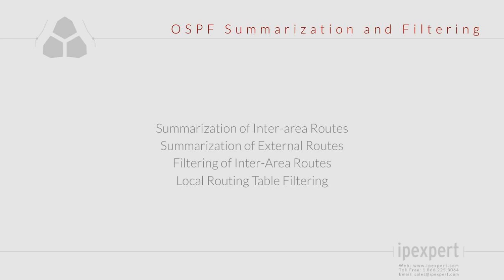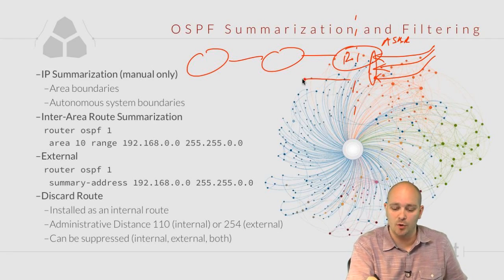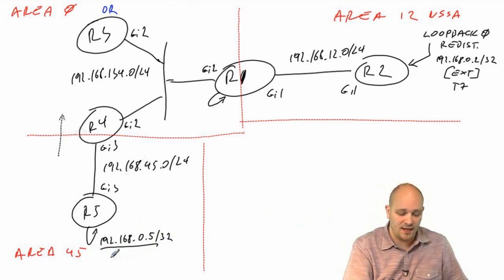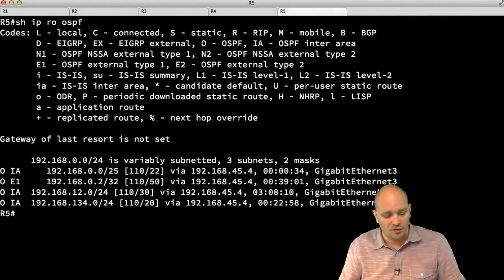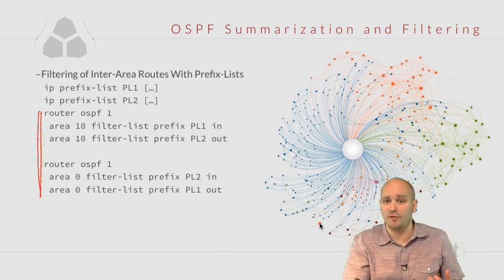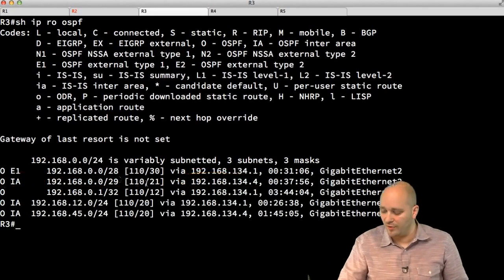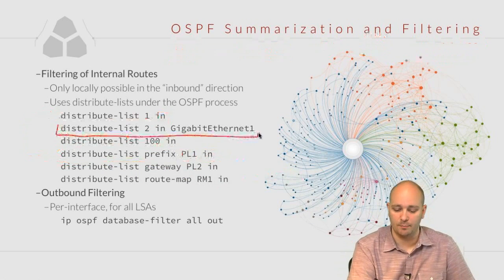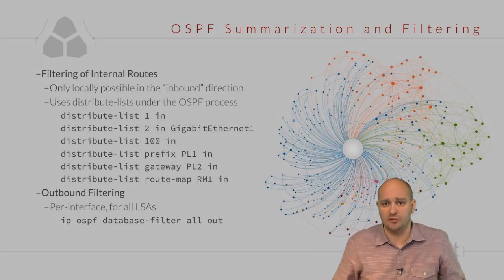DaaD 080 OSPF Summarization and Filtering